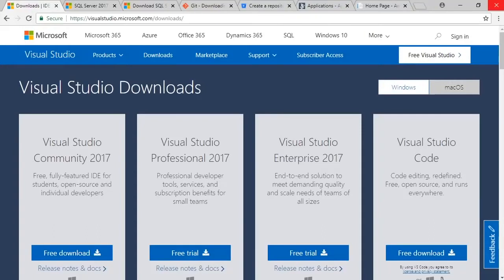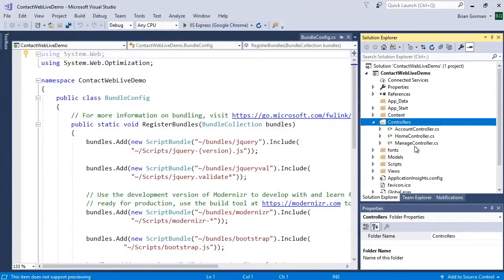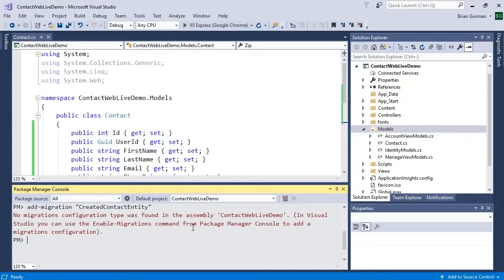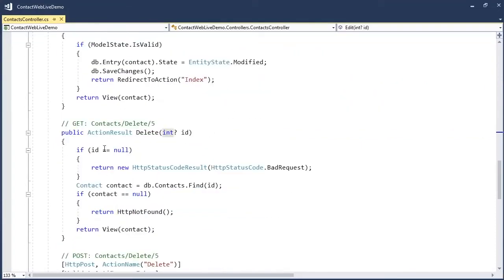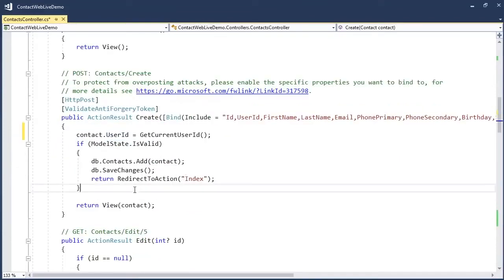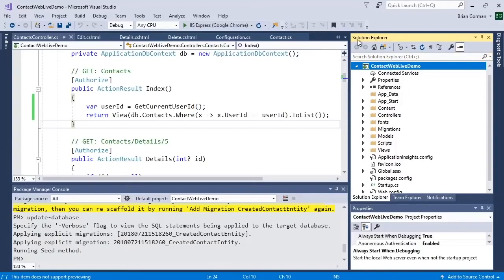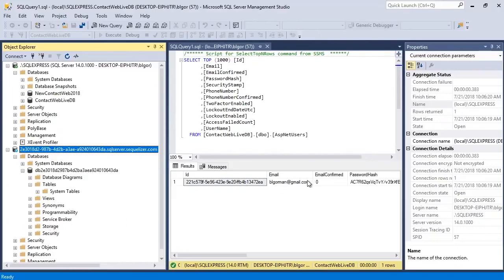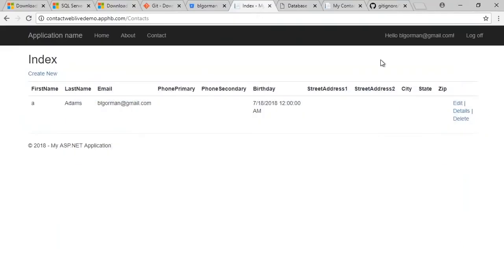Build an ASP.NET MVC Web App for Your Resume, Portfolio or Website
🚀 Enhance Your Resume & LinkedIn with a Real Project! 🌟
Curious about how to stand out in the competitive job market? In this video, we guide you through creating, securing, and deploying a functional ASP.NET MVC web application. Perfect for showcasing your full-stack skills on your resume or LinkedIn profile.

💡 What You'll Learn:

- How to build a CRUD-based contact management app using ASP.NET MVC
- Best practices in user authentication, data validation, and security
- Version control and deployment with Git, Bitbucket, and cloud hosting (App Harbor)
- Real-world tools to align with industry demands (SQL Server, Entity Framework, etc.)

🕒 Timestamps
00:00 – Intro & project overview
04:03 – Required tools & setup (Visual Studio, SQL Server, Git)
09:08 – Creating the ASP.NET MVC project
16:00 – Setting up the database connection string
21:05 – Creating the Contact model
25:06 – Entity Framework & migrations explained
28:25 – Scaffolding controller and views (CRUD functionality)
35:49 – Testing the CRUD system
37:04 – Adding authorization & user-level data protection
44:58 – Cleaning up the UI and hiding user IDs
49:04 – Initializing Git and creating a Bitbucket repo
56:07 – Configuring AppHarbor & deploying your site
01:02:00 – Web.config transform for production database
01:05:20 – Final push and live deployment test
01:08:54 – Wrap-up & tips for adding to LinkedIn or resume

👩‍💻 Whether you're an aspiring developer or looking to boost your career, this project gives you a tangible way to prove your skills to potential employers!

🔥 Start building your future today—watch now and get a head start on crafting the perfect showcase project.